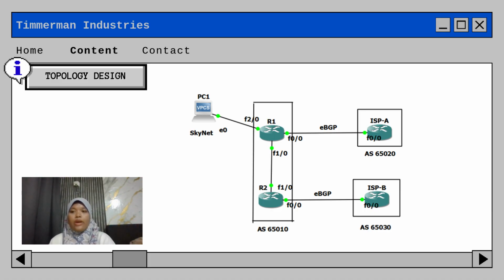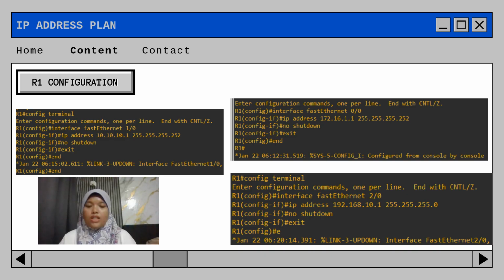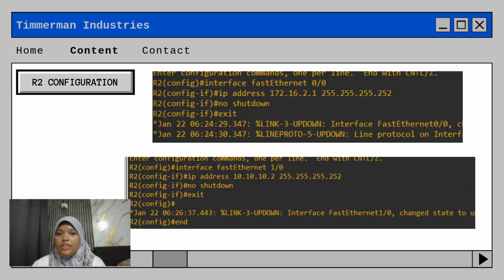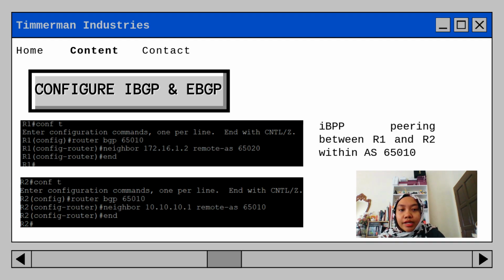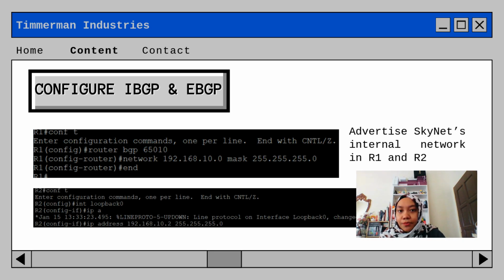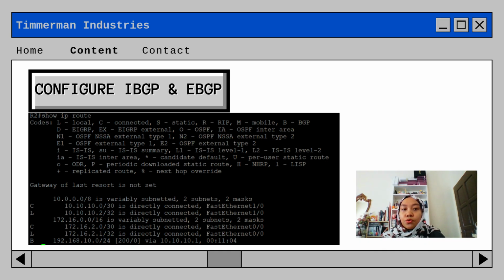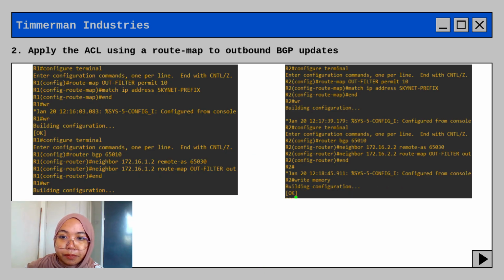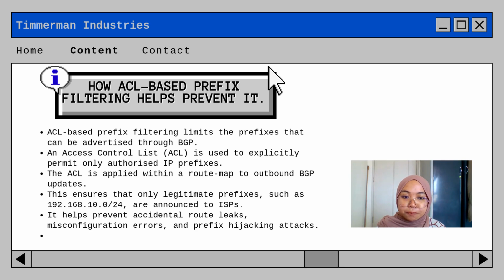BERC 3433 ASSIGNMENT